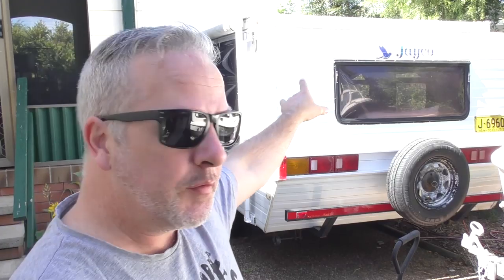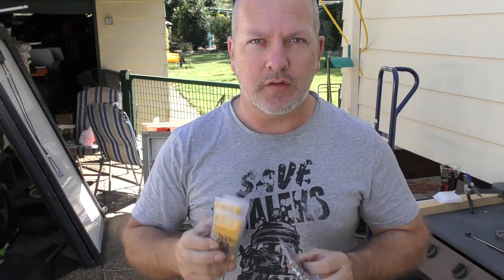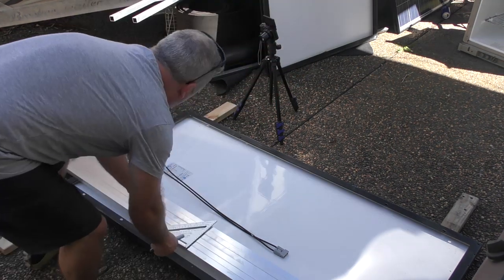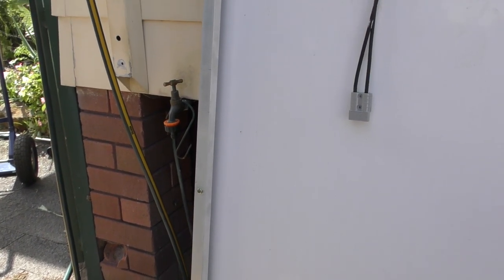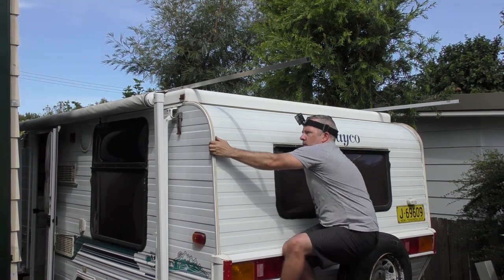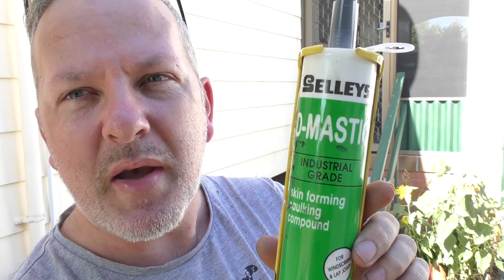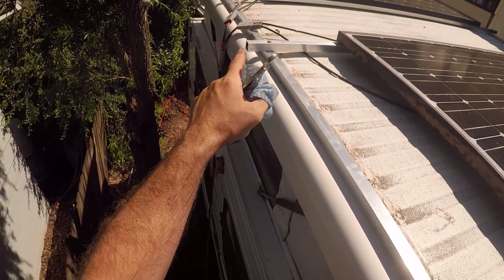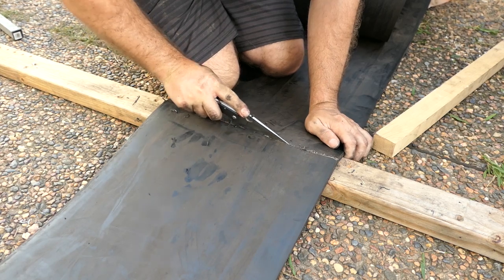Caravan POPTOP Solar Panel Install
HI all,

This video covers off my install of 2 solar panels onto the roof of my Jayco '94 discovery pop top caravan / travel trailer.

The process would pretty straight forward and I cover of my thought process along the way

To see other associated installs relating to the van and 12v set up, you can find the videos below

DCDC charger install

Alko off road  coupling

Tug Anderson power pole install (double stack)

350W dometic inverter testing

the TXP ladder- perfect caravan ladder ?

GME XRS UHF portable radio review - a great option for a no install UHF set up

12V range hood conversion

RedTrack tank less hot water system

Caravan Water Tank swap from 59L to 82L

Caravan axle flip (180 degree) - what you can expect - an inital review